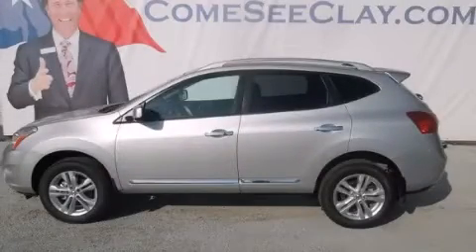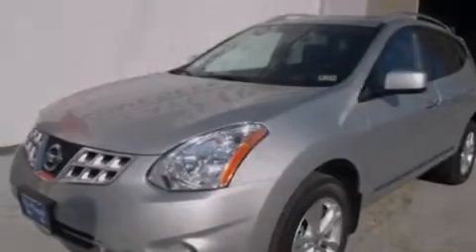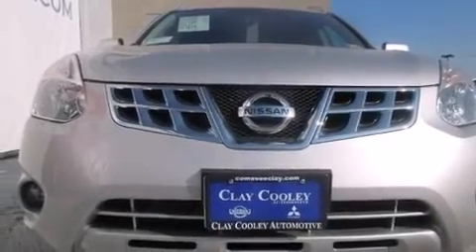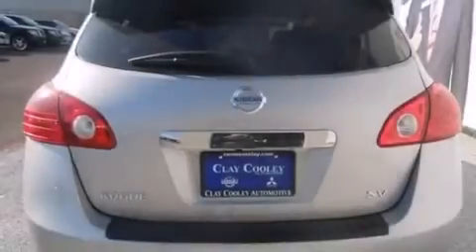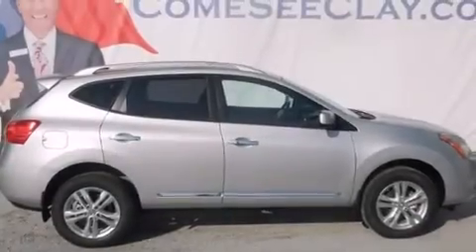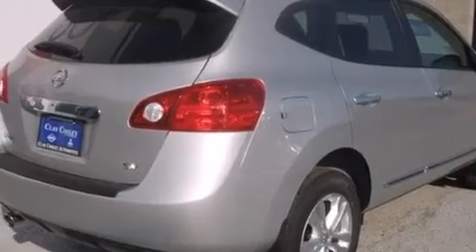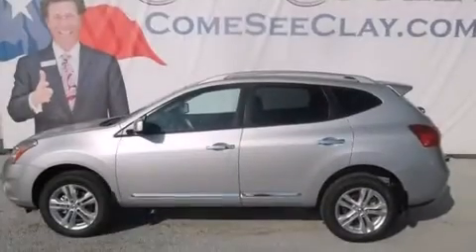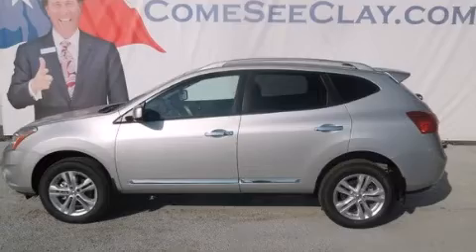2013 Rogue Dallas TX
We've been honored to serve the Dallas TX area , we promise that your experience at our dealership will exceed your expectations ! Year : 2013 Make : Model : Rogue Engine : 2.5L DOHC SMPI 16-valve I4 engine Trans . : Automatic Exterior : Silver Miles : 6 Interior : Black Clay Cooley - Nissan 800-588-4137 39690 LBJ FREEWAY Dallas , TX 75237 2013 Rogue Dallas TX